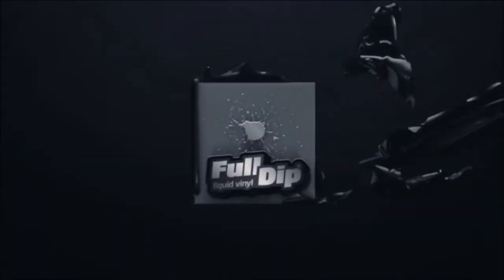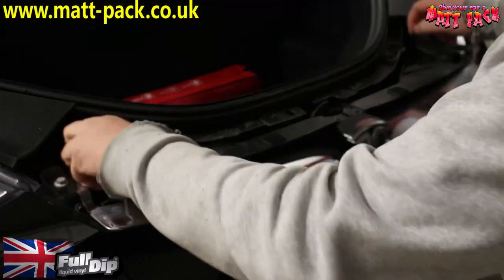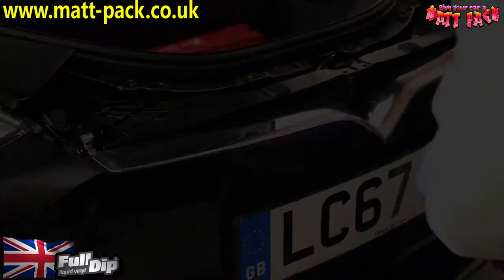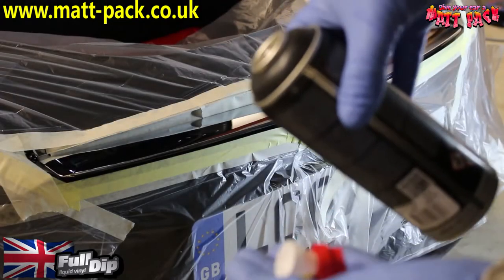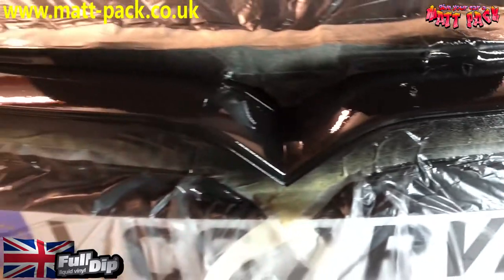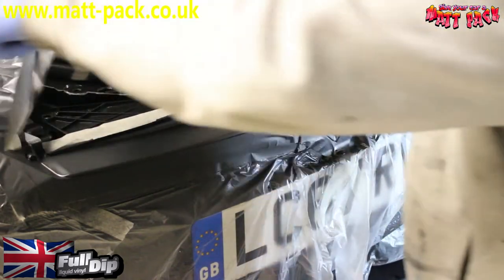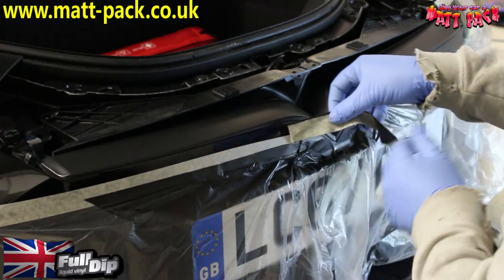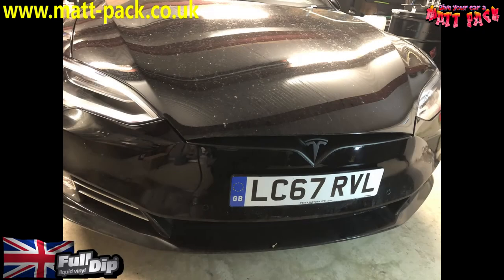How to Matte Black Tesla Model S Grill using FullDip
1st vid in a small series De-Chroming a Tesla Model S to matte black. This one is the front grill